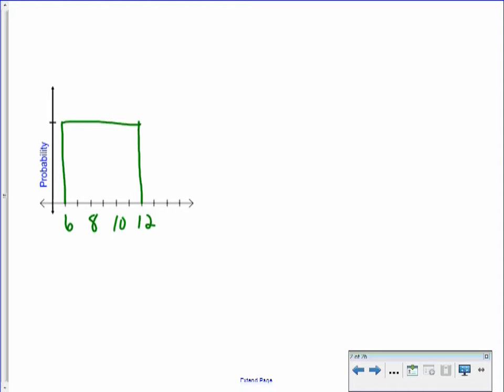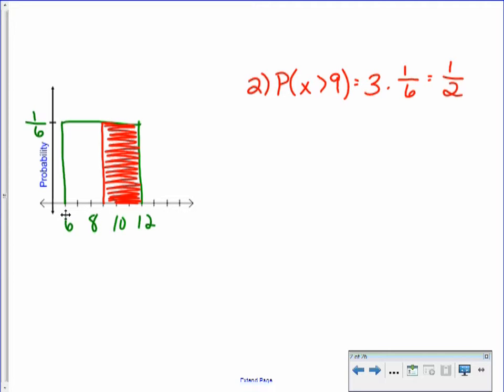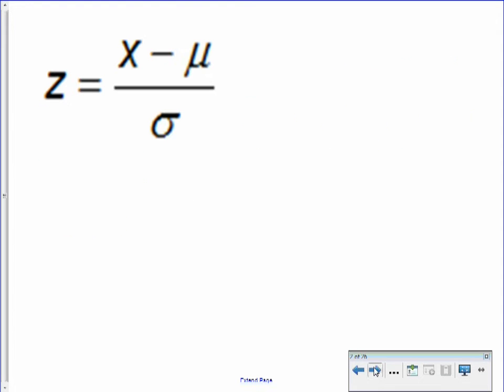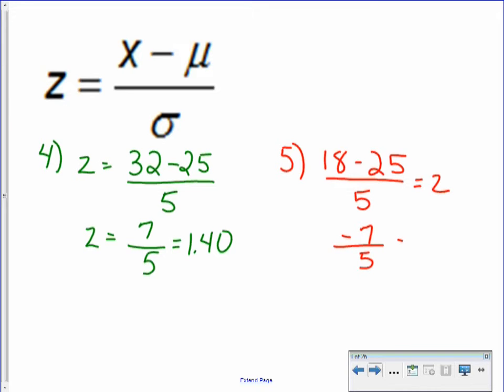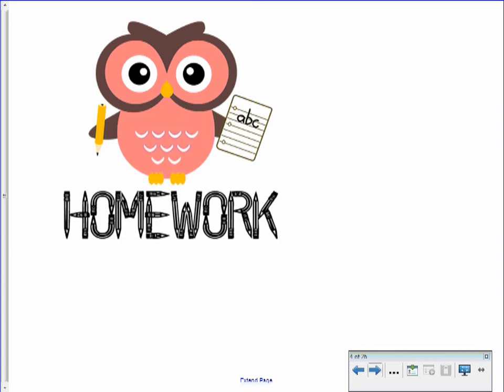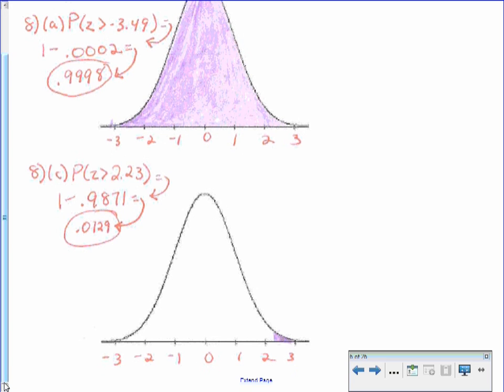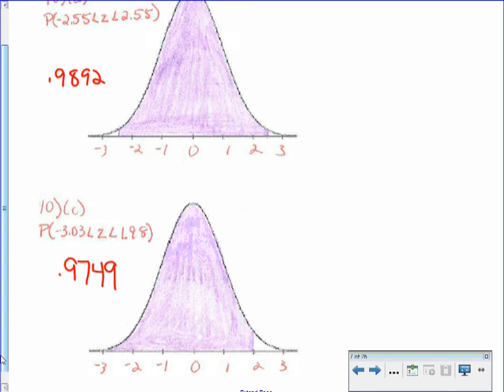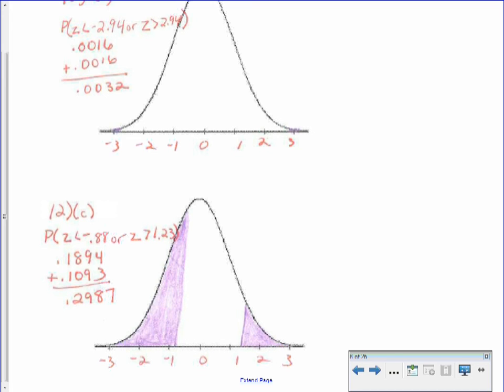Finding Probabilities using the Normal Distribution in the Real World, Part 1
This video shows the class activities for the third lesson of Unit 7 on Normal Distributions from Mrs. Stetar's Probability & Statistics class at Woodside High School, Newport News, VA.  In this lesson, students are shown how to find probabilities using the Normal Distribution using a table of values when they have been given real world population information (i.e. any continuous random variable).  This is Part 1.